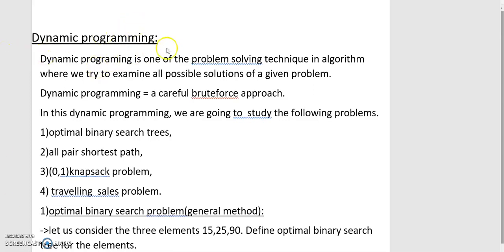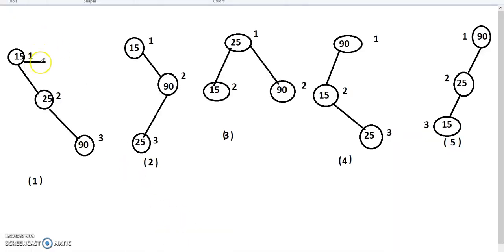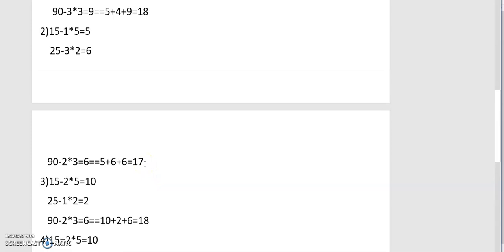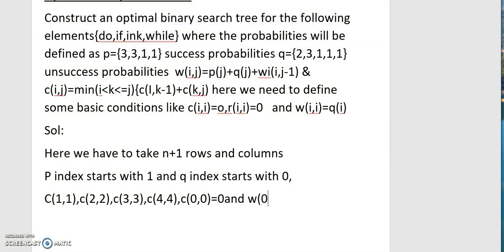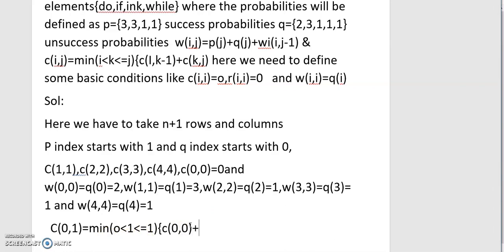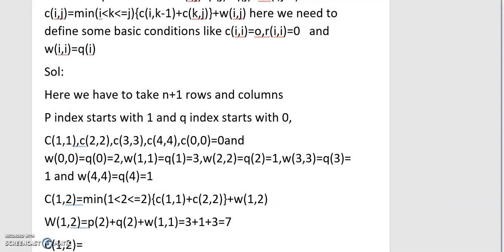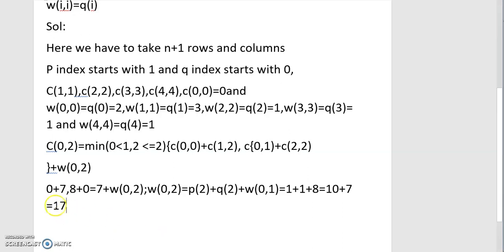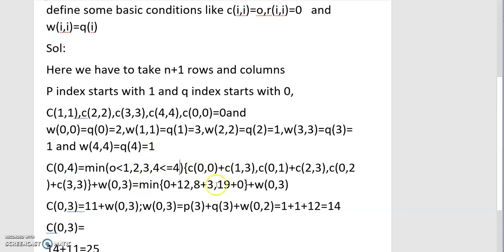OPTIMAL BINARY SEARCH TREE USING DYNAMIC PROGRAMMING | design and analysis of algorithms